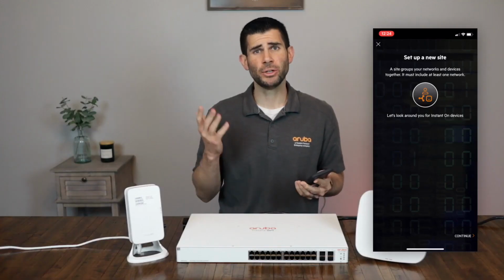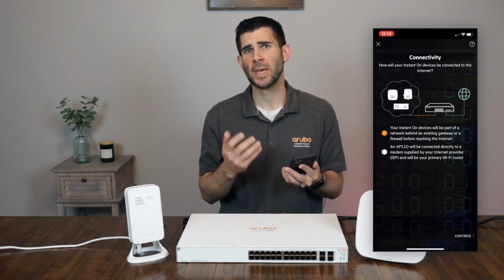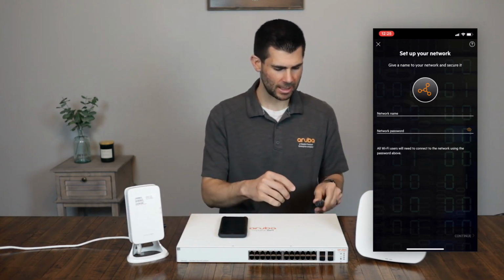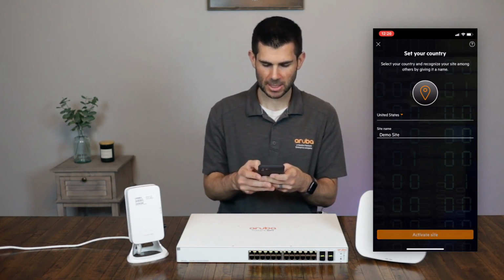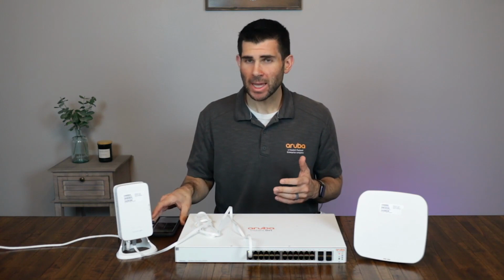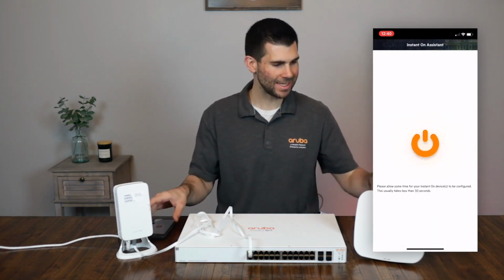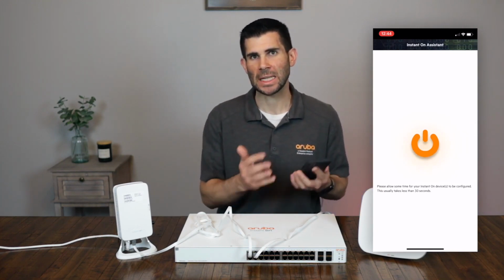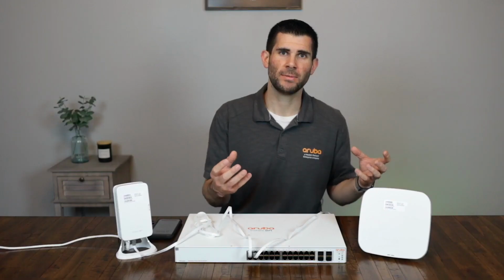Hướng dẫn cài đặt và cấu hình thiết bị WiFi Aruba Instant On - Aruba Instant On Network Set up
Hướng dẫn cài đặt và cấu hình thiết bị WiFi Aruba Instant On
Thiết bị WiFi được quản lý và cấu hình trên hệ thống Cloud Aruba, dễ dàng quản lý và vận hành bất kỳ nơi đâu.

CÔNG TY TNHH CÔNG NGHỆ TRUYỀN THÔNG VÀ THÔNG TIN SÀI GÒN

SAIGON ICT CO., LTD ( SAIGON ICT SOLUTIONS )

ĐƠN VỊ CHUYÊN TƯ VẤN & TRIỂN KHAI DỊCH VỤ CÔNG NGHỆ THÔNG TIN HÀNG ĐẦU VIỆT NAM

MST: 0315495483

Địa Chỉ: 529 Đường Kha Vạn Cân, Khu Phố 6, Phường Linh Đông, TP Thủ Đức TP Hồ Chí Minh

HCM City Office : 63/10 Đường số 6, Khu Phố 6, Phường Linh Tây, Thành Phố Thủ Đức, Thành Phố Hồ Chí Minh.

Hà Nội Office: Số nhà 6 Khu liền kề Học Viện Quốc phòng, Phường Xuân la, Quận Tây hồ, Hà Nội.

Đà Nẵng Office: 256 Trường Chinh, Phường Hoà An, Quận Cẩm Lệ, Thành phố Đà Nẵng.

Sale Zalo 1: 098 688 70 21
Sale Zalo 2: 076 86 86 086
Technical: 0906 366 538